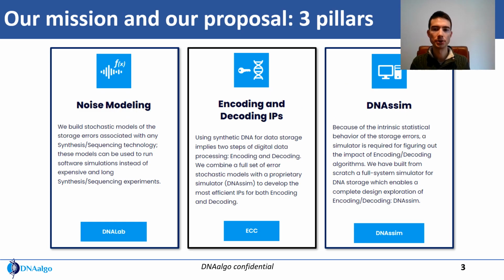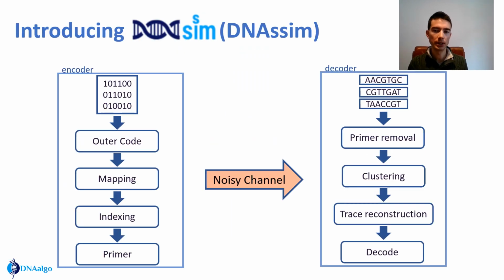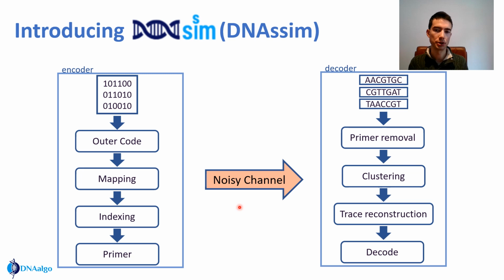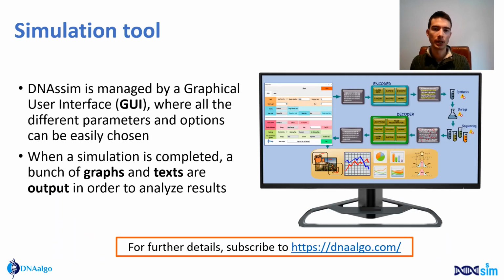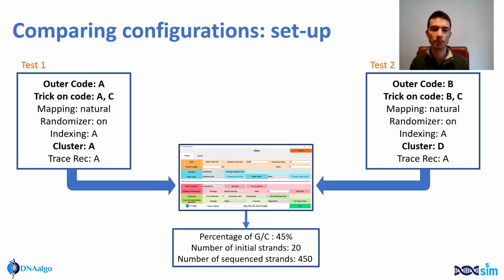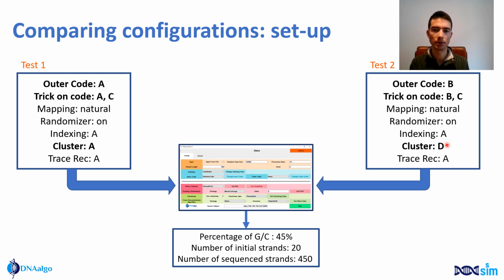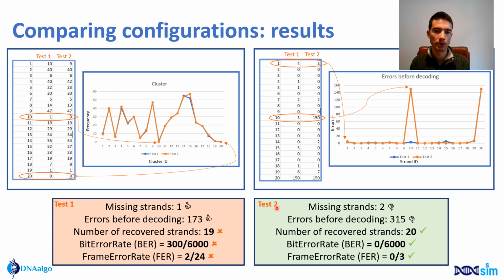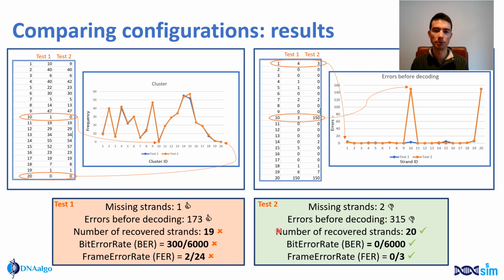Introduction to DNAssim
Because of the intrinsic statistical behavior of the storage errors, a simulator is required for figuring out the impact of Encoding/Decoding algorithms. We have built from scratch a full-system simulator for DNA storage which enables a complete design exploration of Encoding/Decoding: DNAssim.